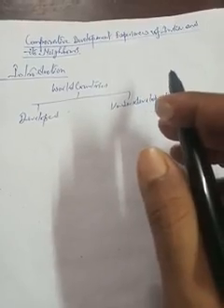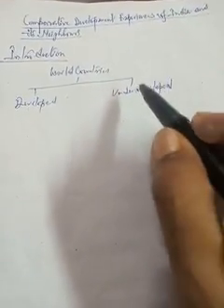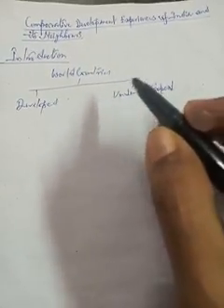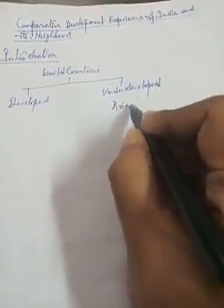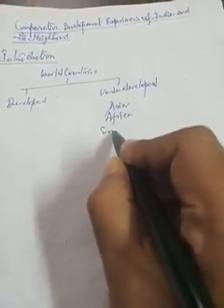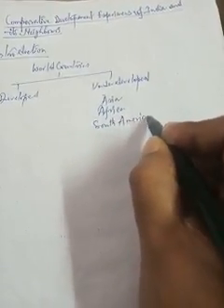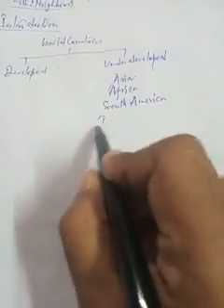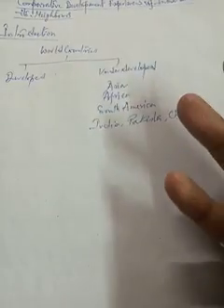Comparetive development Introduction